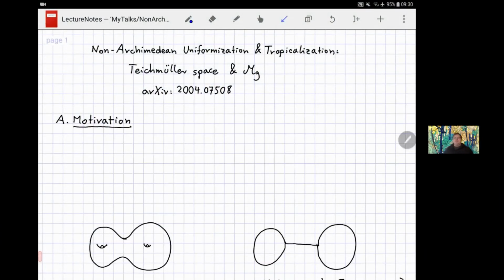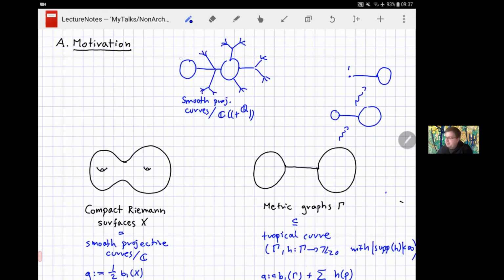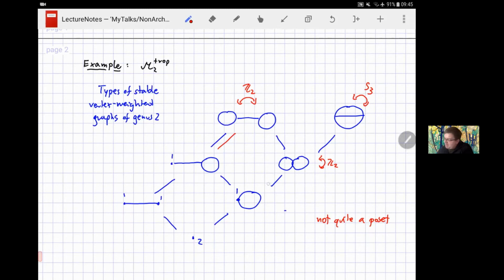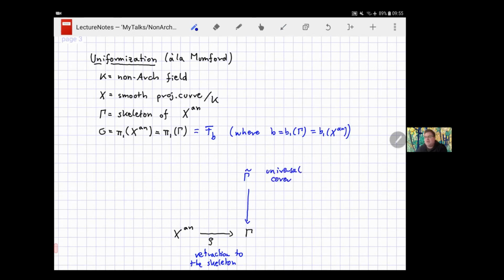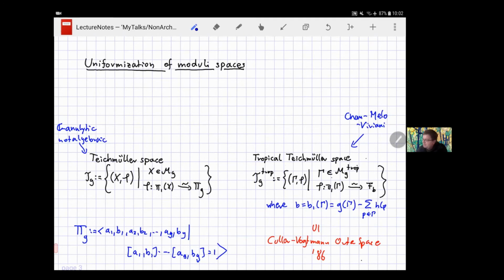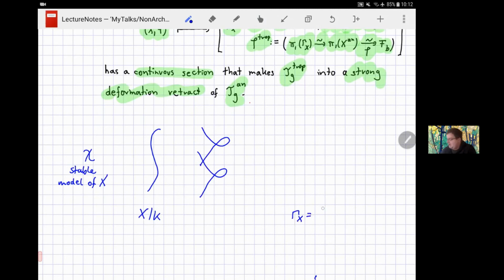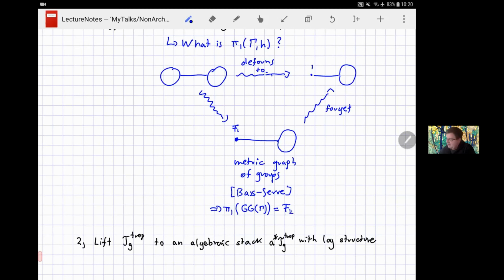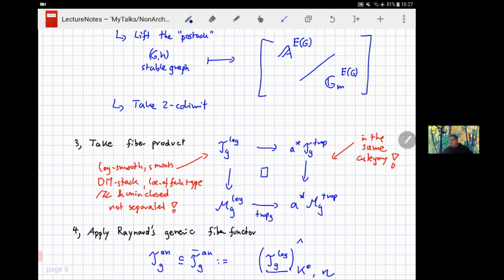M. Ulirsch - Non-Archimedean Uniformization and Tropicalization: Teichmüller space and Mg